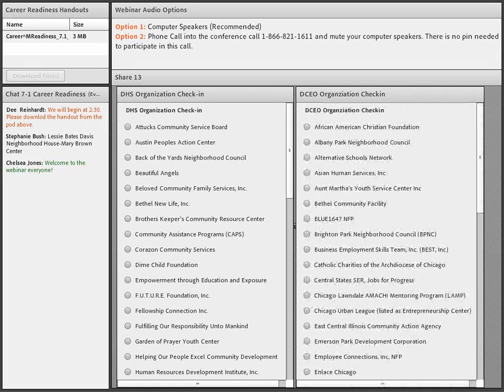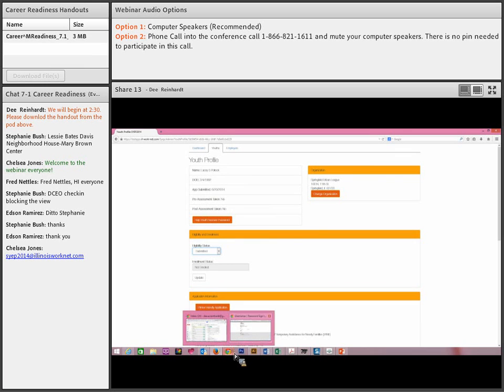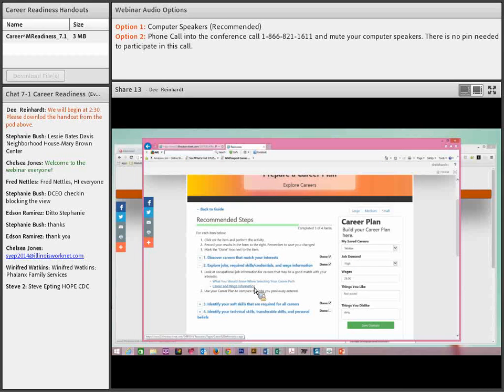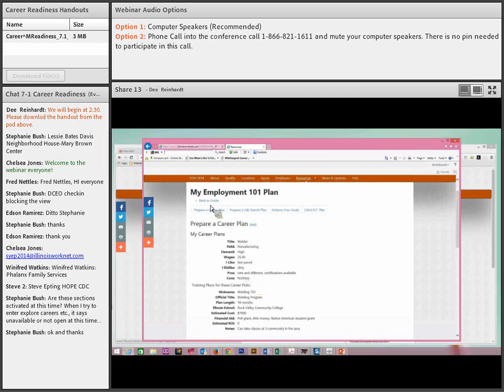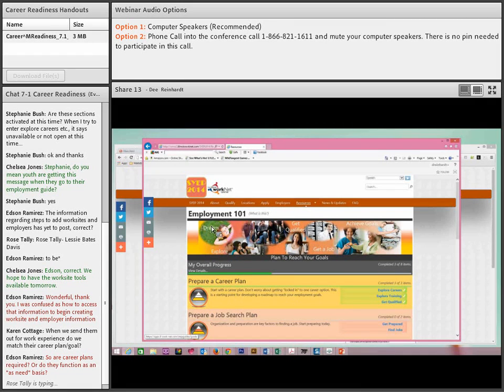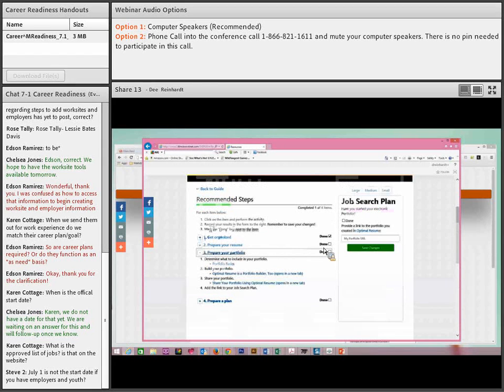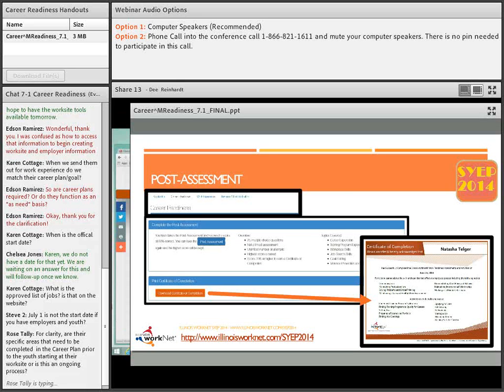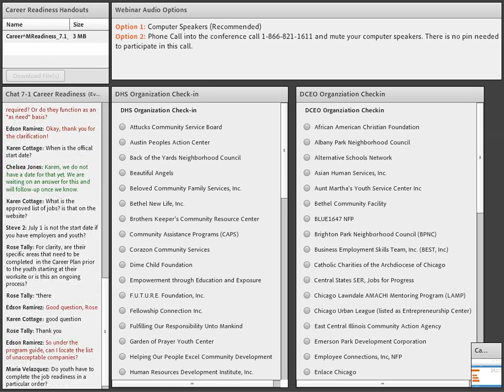SYEP Career Readiness Webinar - July 1, 2014